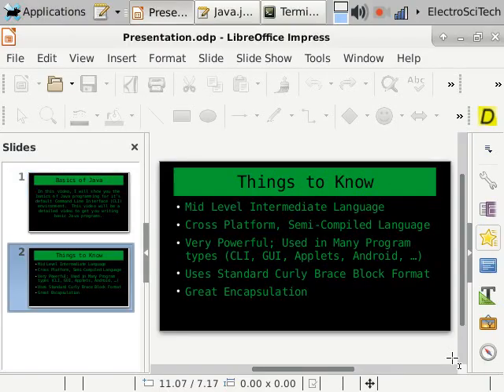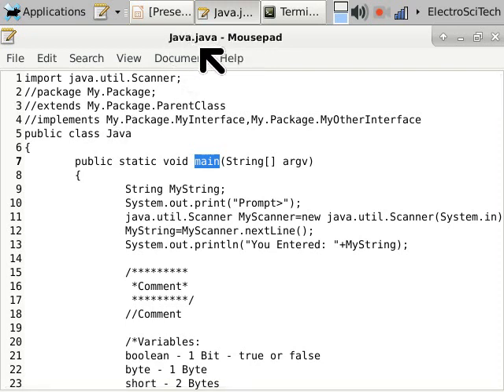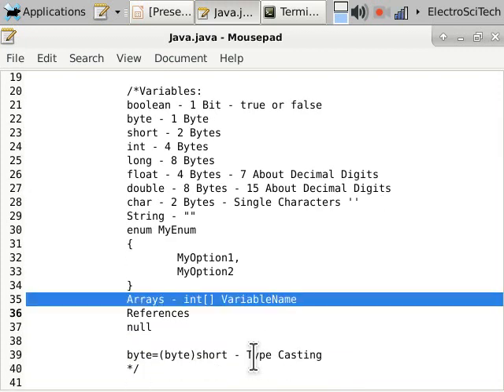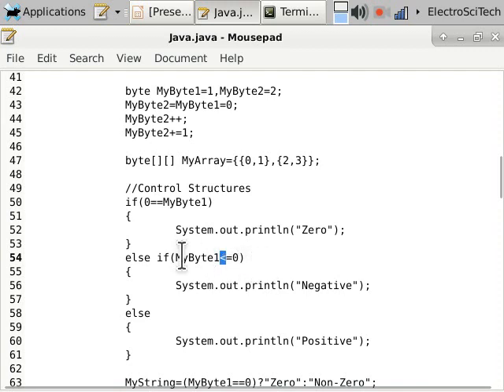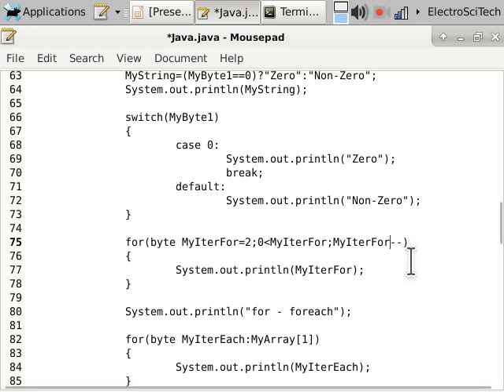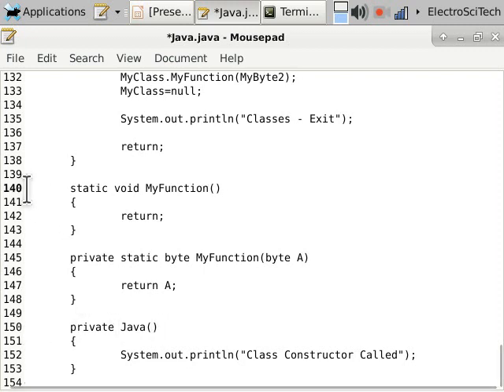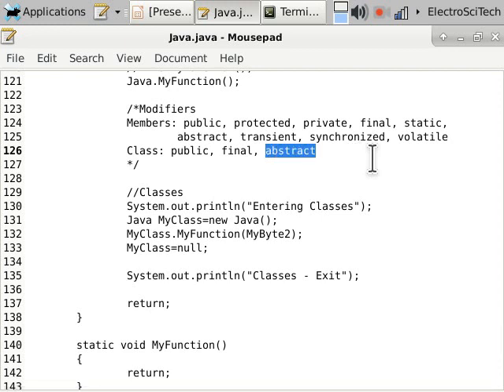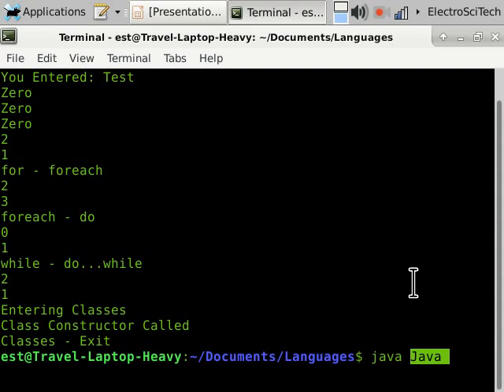Basics of Java Programming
This is my Java programming language tutorial.  It will go into detail about the core Java programming language.  This tutorial is focused on building Command Line Interface (CLI) applications.

Variable Types:
boolean - 1 Bit - true or false
byte - 1 Byte
short - 2 Bytes
int - 4 Bytes
long - 8 Bytes
float - 4 Bytes - 7 About Decimal Digits
double - 8 Bytes - 15 About Decimal Digits
char - 2 Bytes - Single Characters ''
String - ""
enum MyEnum
 MyOption1,
 MyOption2
Arrays - byte[] VariableName
References
null